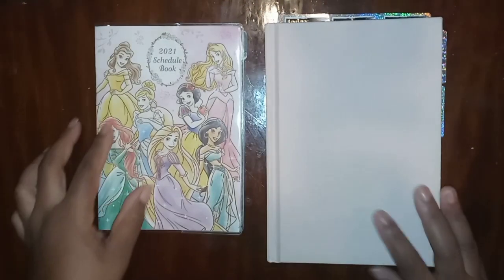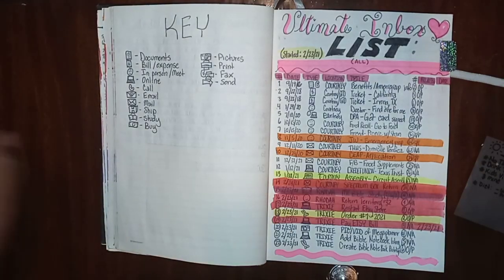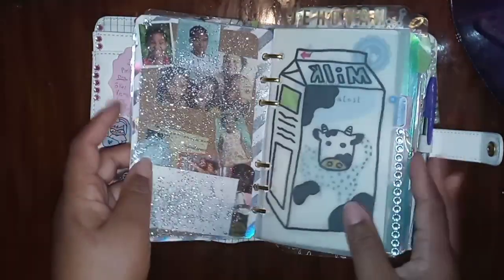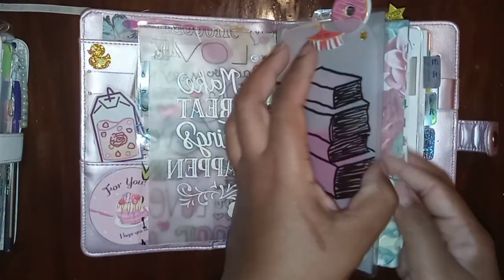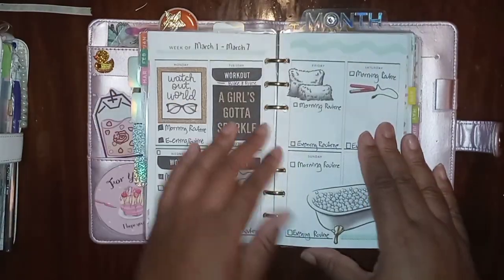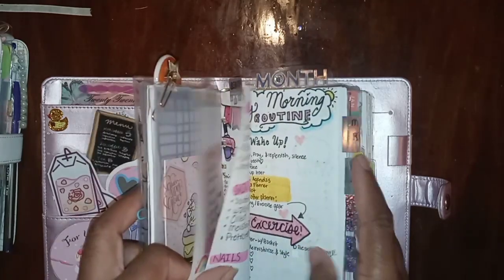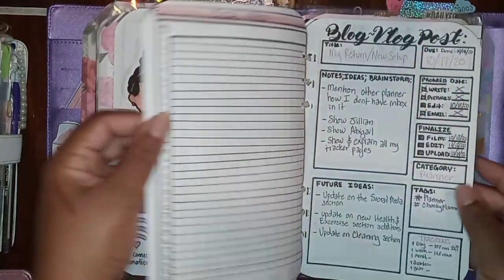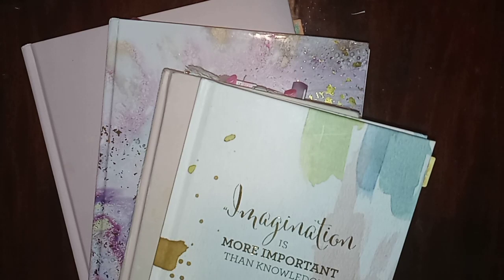April planner setups!